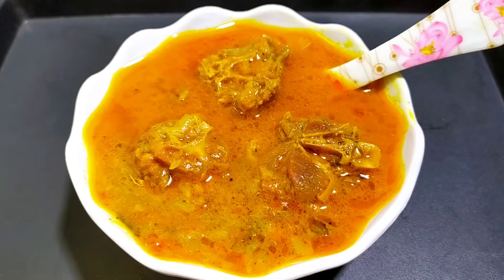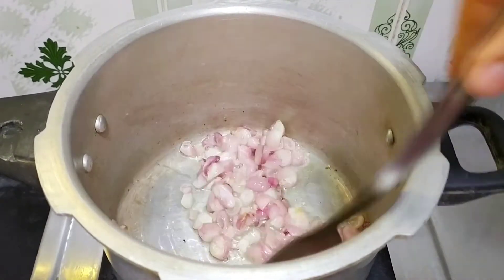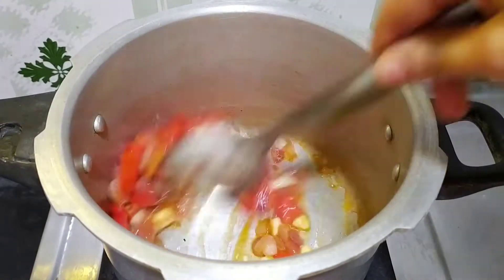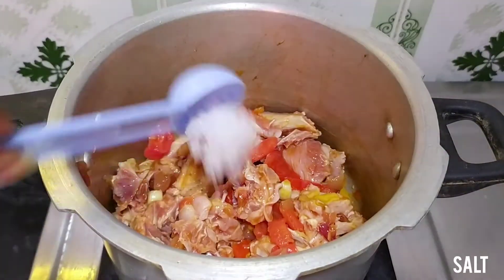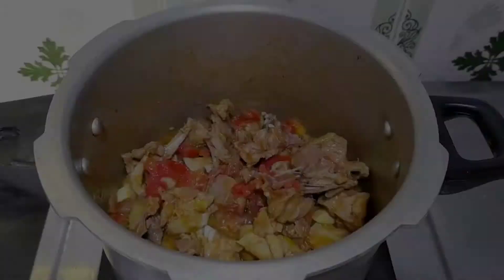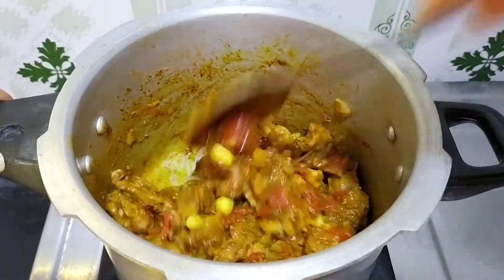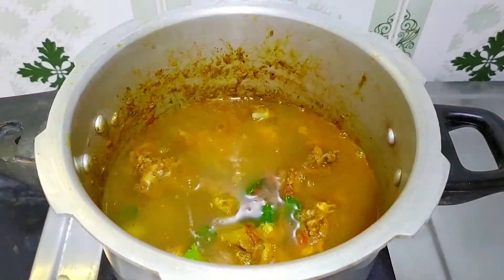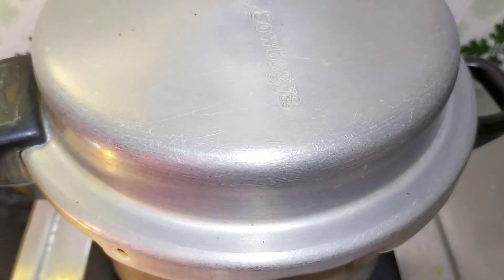Country chicken soup recipe/soup recipe in tamil